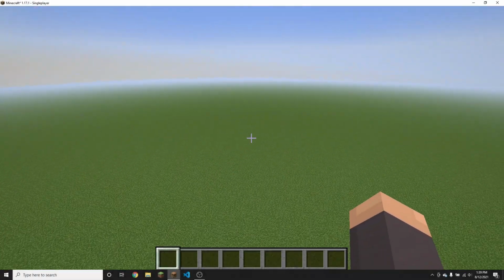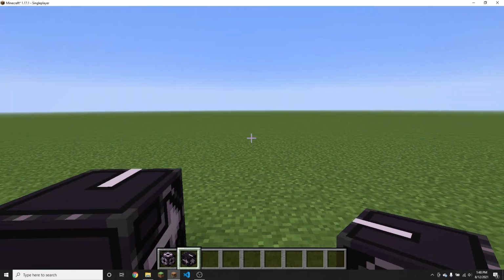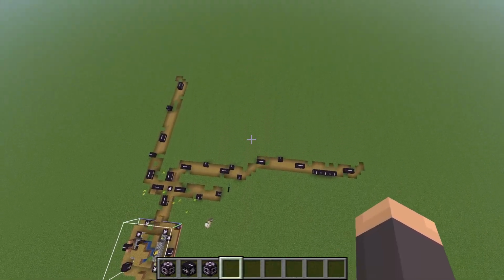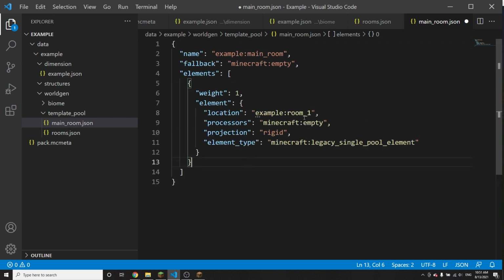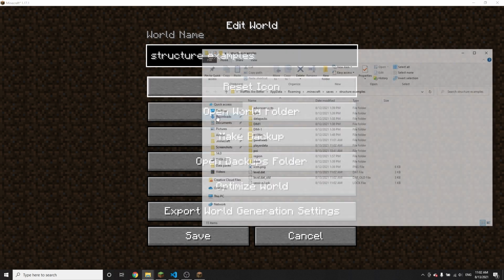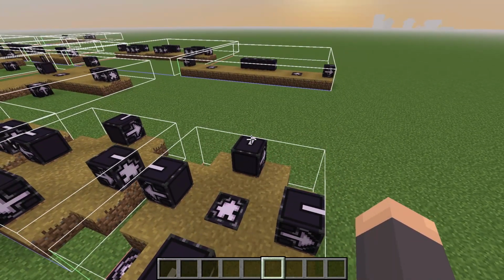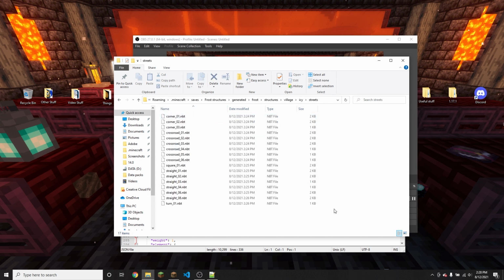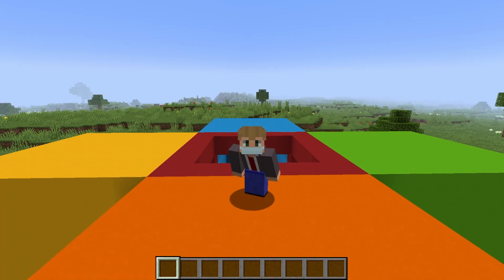CUSTOM STRUCTURE Data Packs 2: Jigsaws and Villages!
This is the second tutorial in a short series on how to add custom structures to Java Edition through data packs! It's also a continuation of the custom biome series which is a continuation of the longer custom dimension series.

(To clarify, this is the 9th in the whole custom worldgen series, but the 2nd in the series about structures!)

(To install the pack above, unzip it and place the unzipped folder in your world's datapacks folder!)

TIMESTAMPS:

0:00 - Intro
0:55 - Jigsaw blocks
10:04 - Example
16:49 - Testing
18:40 - Custom villages
26:44 - Outro and end screen